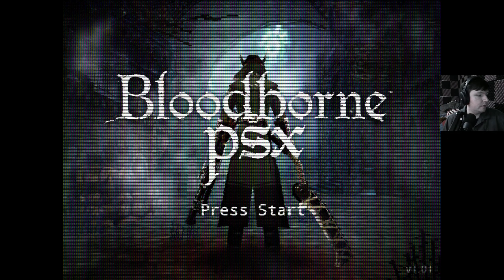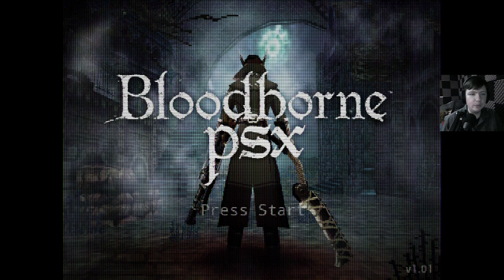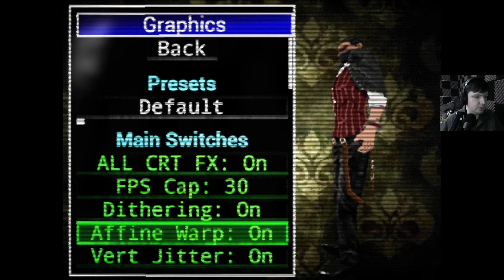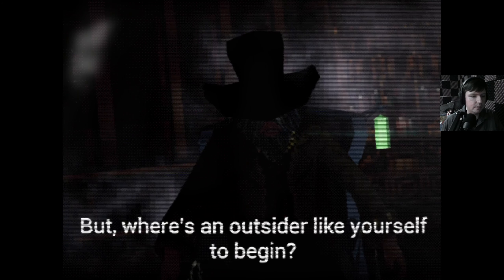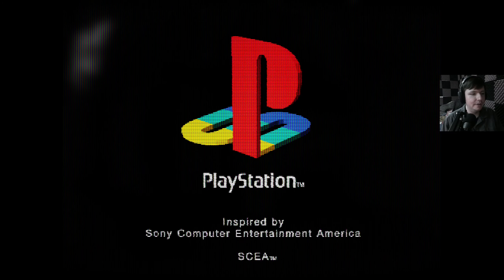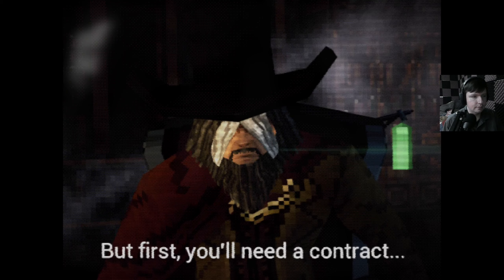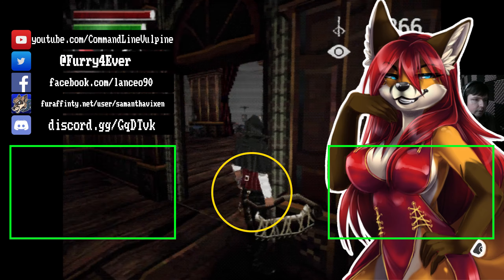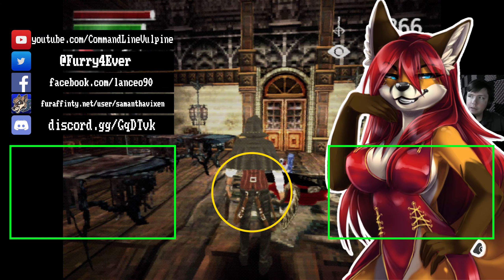What Button is X? - Bloodborne PSX Gameplay #1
There were those who said "Bloodborne will never be on PC".  Well look who's laughing now?  Finally, after 7 years, I can play Bloodborne.  But also it's a PS1 demake.  What a time to be alive.

Title:  What Button is X? - Bloodborne PSX Gameplay #1

Bloodborne is a 2015 action role-playing game developed by FromSoftware and published by Sony Computer Entertainment for the PlayStation 4. Bloodborne follows the player's character, a Hunter, through the decrepit Gothic, Victorian-era–inspired city of Yharnam, whose inhabitants are afflicted with a blood-borne disease. Attempting to find the source of the plague, the player's character unravels the city's mysteries while fighting beasts and cosmic beings.

At the beginning of the game, the player creates their character, the Hunter. The player determines the basic details of the Hunter; gender, hairstyle, name, skin colour, body shape, voice, and eye colour are some of the options the player can customize. The player also chooses a starting class, known as an "Origin", which provides a basic backstory for the Hunter and sets the player's starting attributes. The origins, while describing the player character's past, do not have any effect on gameplay beyond altering starting stats.Another way the player defines their Hunter is by choosing what brotherhood they are a member of. These religious societies, known as "Covenants", each have their views on the world of Yharnam.

The player can return to the safe zone, known as the "Hunter's Dream", by interacting with lanterns spread throughout the world of Yharnam. Doing so replenishes health, but repopulates all enemies in the game world. Lanterns also serve as the game's checkpoints; the player will return to the last activated lantern when they die. Positioned separate from Yharnam, the Hunter's Dream delivers some of the game's basic features to the player. Players may purchase helpful items, such as weapons, clothing and consumables, from the Messengers using Blood Echoes or Insight, level up their character by talking to the Doll, or upgrade their weapons in the workshop, among other things. Unlike Yharnam and all other locations in the game, the Hunter's Dream is considered completely safe as it is the only location in the game not to feature enemies. However, the last two boss battles of the game take place in the Hunter's Dream, although both are optional to the player.

Bloodborne's world of Yharnam is an extensive map full of interconnected areas. Some areas of Yharnam are not connected to the main locations and require the player to teleport there via the gravestones in the Hunter's Dream. The player may be presented with multiple options when progressing through locations, but usually, there is the main path that the player uses to progress through the story. When traversing the main path, the player will encounter paths that lead to entirely different locations that are optional. Each path eventually leads back to the central area the player started in; this provides the player with shortcuts, useful for when they die or need to backtrack.

I'm a variety gamer, so you can expect to see all kinds of different games here over the months.  In particular I play lots of indie games from 7 Days to Die, to Kerbal Space Program, to games you've maybe never seen before like Cataclsym DDA.  Though I often check out popular games too - like Security Breach!